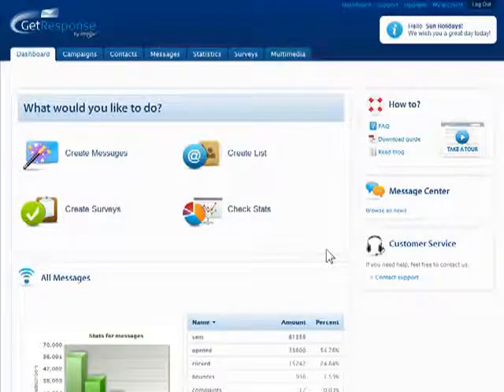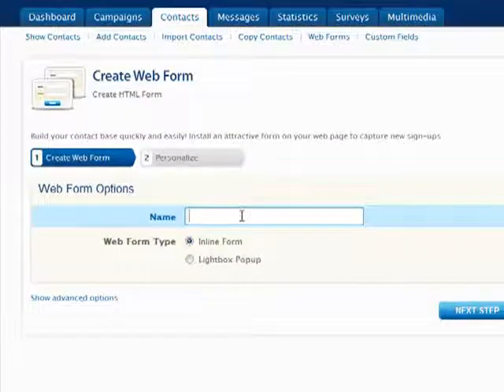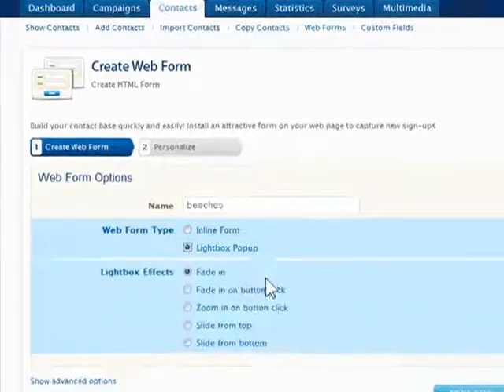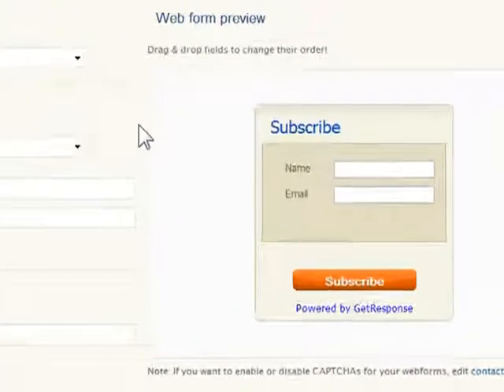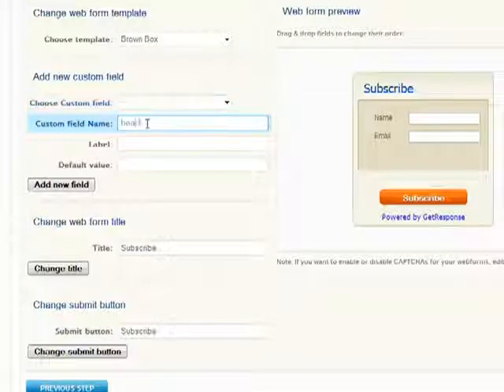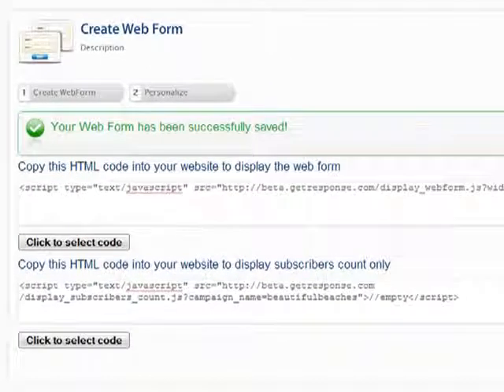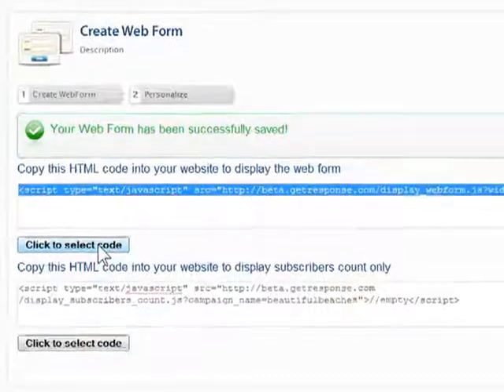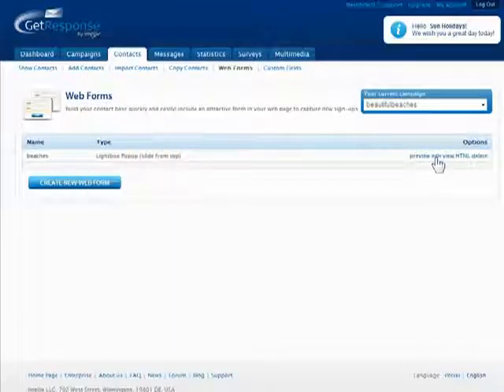Email Marketing -Capture Contacts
GetResponse is a complete email marketing solution. It provides turnkey newsletter publishing and hosting features, as well as unlimited follow-up autoresponders to deliver information to your subscribers and convert them to paying customers. Through responsible and fully automated list hygiene, anti-spam practices and established relationships with major Internet Service Providers and Email Service Providers, GetResponse prides itself on the highest possible email deliverability to ensure that your messages get through to your prospective customers. GetResponse has established relations with all the major ISPs and Email Service Providers to ensure undisrupted email deliverability for our customers. We delivers over 5 billion messages each year from 172 countries. GetResponse is fully scalable and capable of handling both small and very large lists alike (1+ million subscribers). GetResponse in highlights: - Over 100,000 active accounts - FREE version available - Deliverability of up to 68% higher than our competitors - Unlimited autoresponders, follow-ups, campaigns, lists, messages - Powerful, automatic message personalization - Smart tracking features - Built-in anti-spam filters What benefits does it bring? - Catches lost sales and jolts your leads into profitable action - Boosts your lead generation and business-building results - Chops away tedious and repetitious email marketing tasks When you join GetResponse, you will be supported every step of the way on your path to successful email marketing by our excellent customer support and materials (context help, user guides, FAQs and video tutorials). You will benefit from industry-leading email deliverability which we consistently maintain through our solid relationships with ISPs, our proactive delivery initiatives and our strong anti-spam commitment. Become a GetResponse customer today and find out how you can instantly get tangible, measurable results without wasting your time or investing a lot of money.